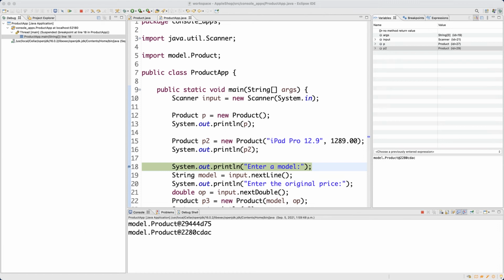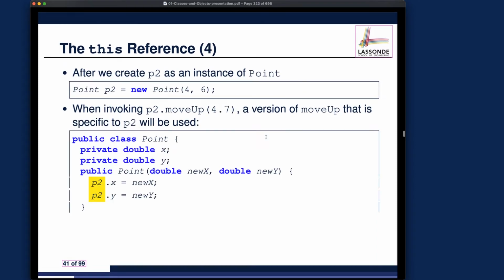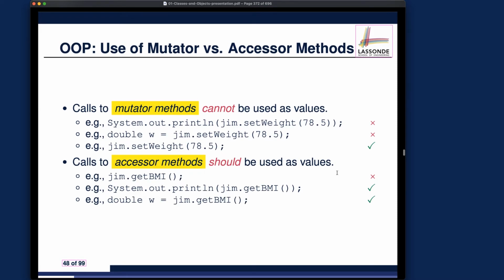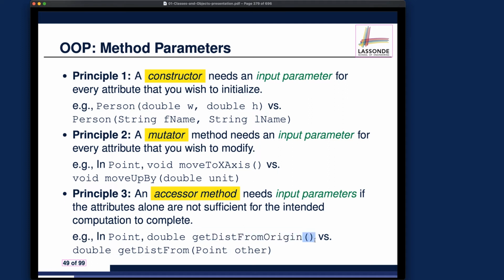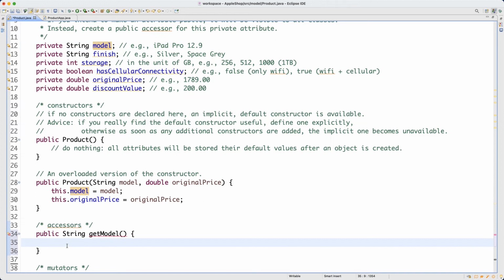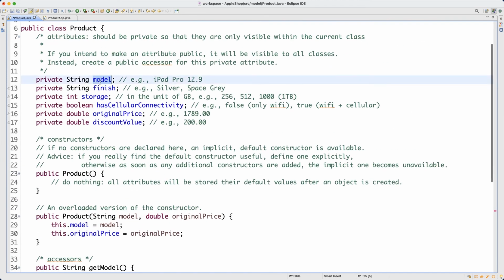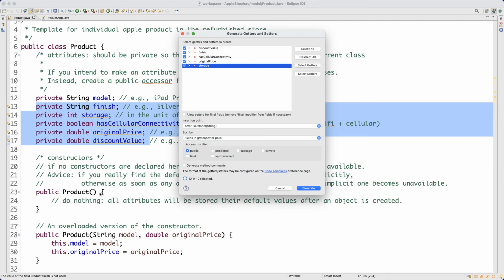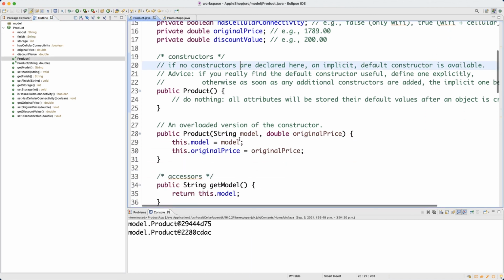[HD] EECS2030 F21 - Review Tutorials Week 1 - Part 7 - Product: Generating Getters and Setters